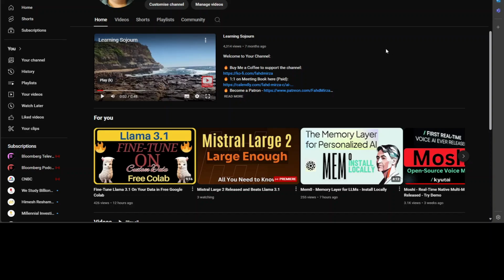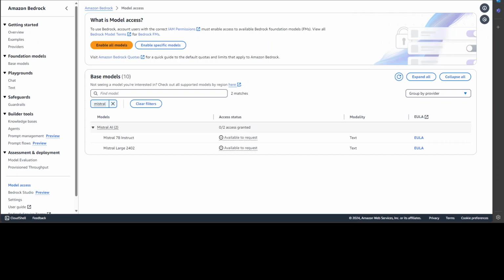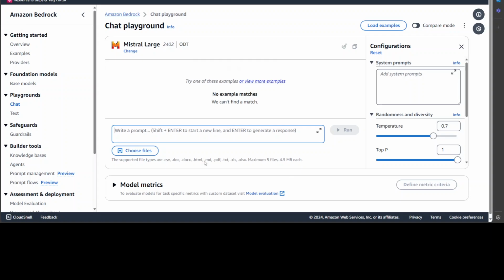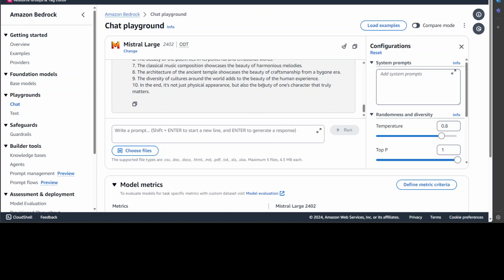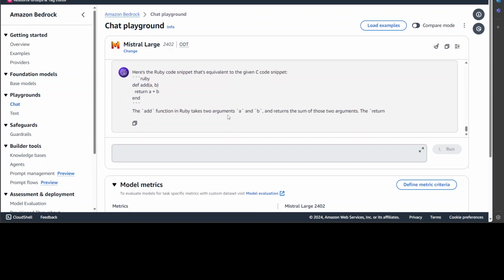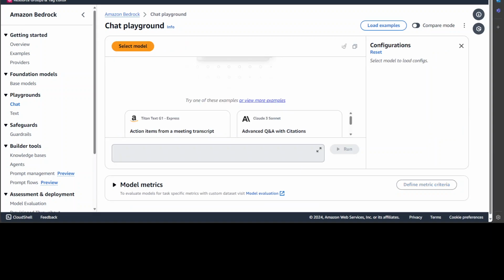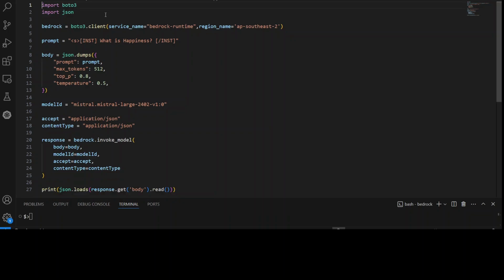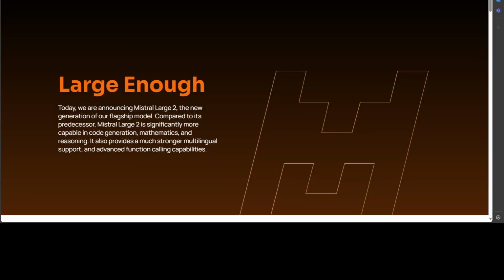Use Mistral Large 2 Model in Amazon Bedrock with API and Console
This video is step-by-step tutorial to use Mistral Large 2 model via console and API in AWS Bedrock service.